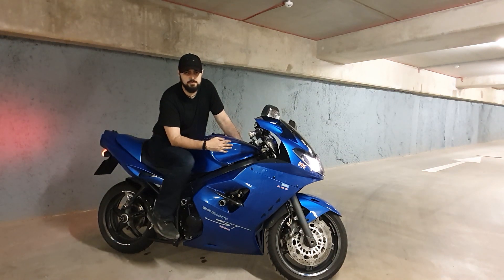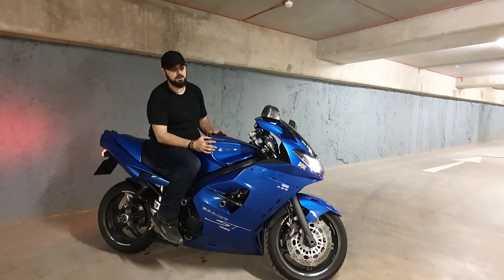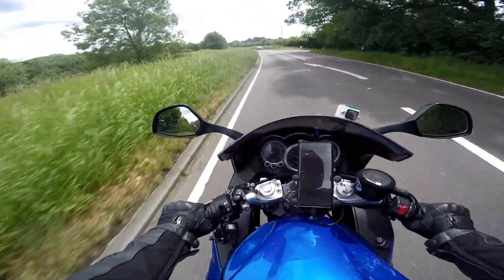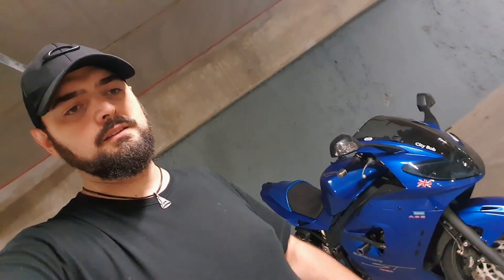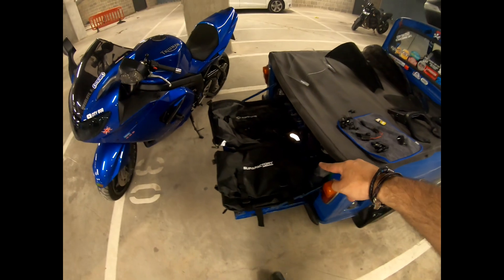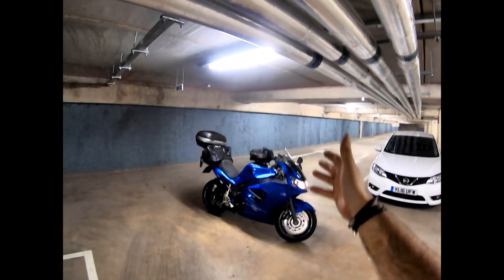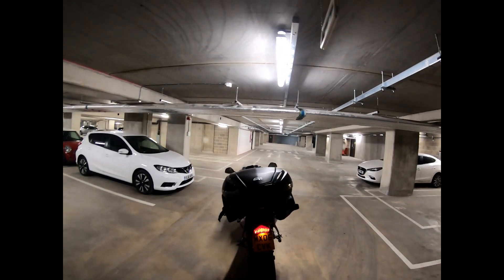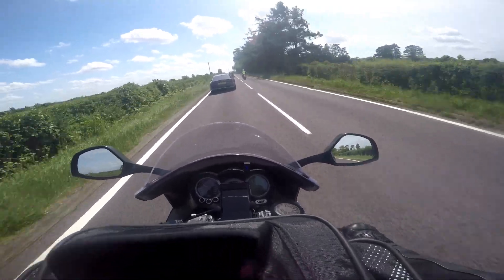Buy Yourself a Sports Tourer. Here's why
I overly use the phrase "you know" as I talk about Sports Tourer Bikes in general, and in particular my personal Triumph Sprint ST 1050. Are Sports Tourers two motorbikes for one? A Sports Bike and a Touring Bike all in one Motorcycle.

Check the CityBobfrenchie for all videos that Bob appears in!

Sports Tourer Motorbike. Sports Bike. Touring Bike. Can One Bike do it all? Custom Bike. Modified Bike, Modified for purpose.